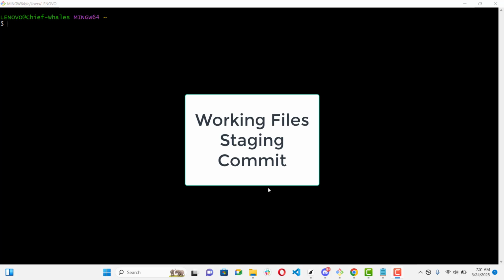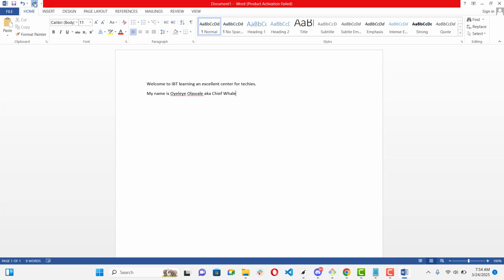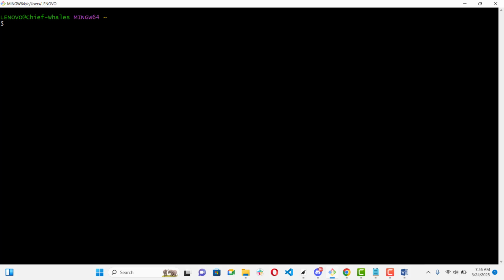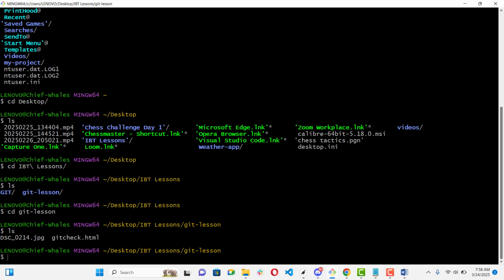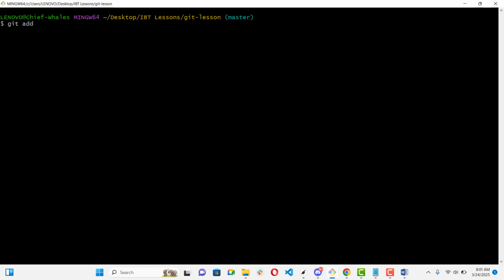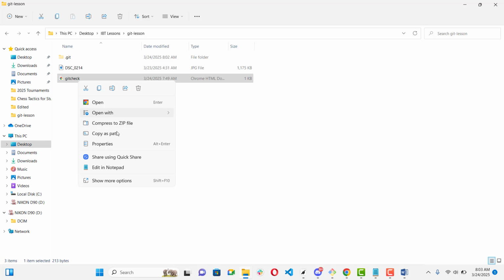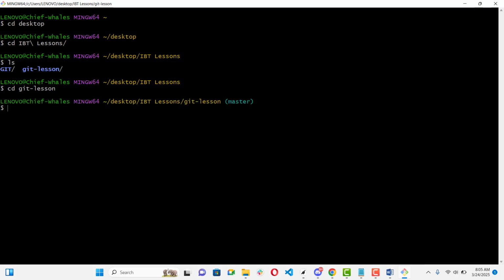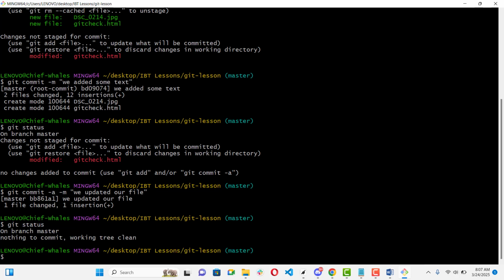Working Files, Staging and Commit using GIT Bash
My first Video Tutorial based on what i learnt regarding GIT. I hope you enjoy.